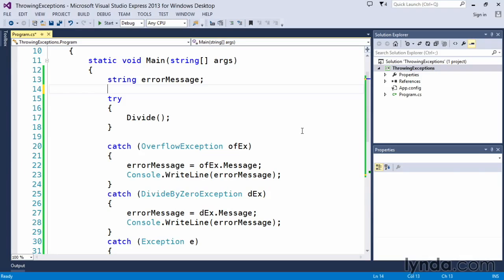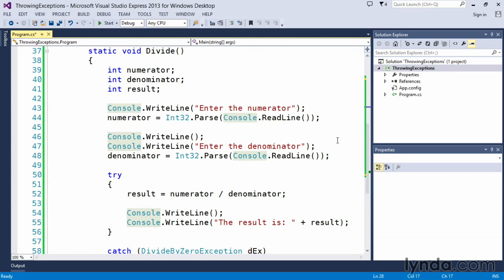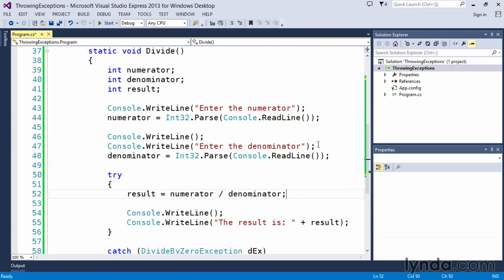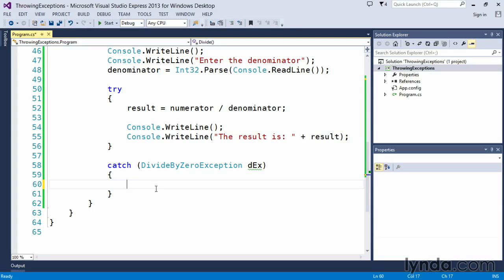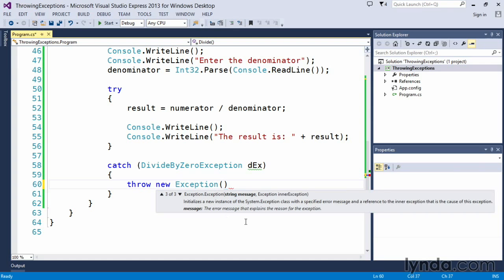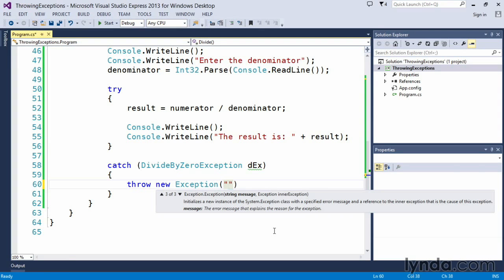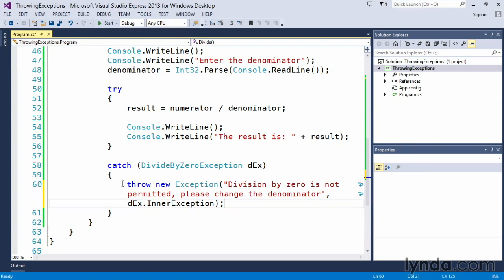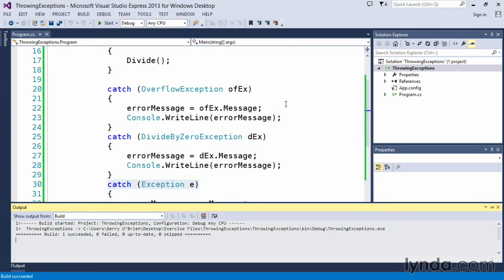Throwing exceptions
Java Tutorial in Hindi and English - Throws Keyword in Java Exception Handling, C# Throw Vs. Throws for Students of B.Tech, B.E, MCA, BCA, B.Sc., M.Sc., Courses
Searches related to java try catch tutorial java try catch block try catch statement java try catch throw java java try catch explained how to throw exception Throws is keyword in Java which is used to suppress the errors/ exceptions. And it should write after the main method itself. To forcefully throw error